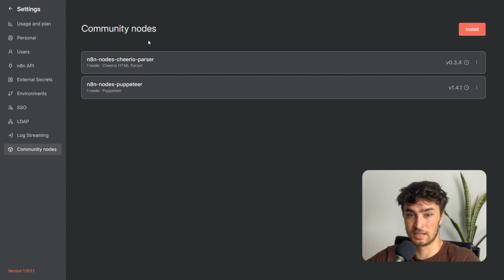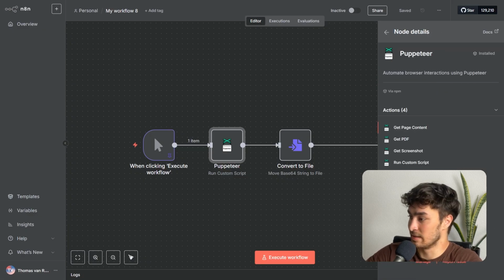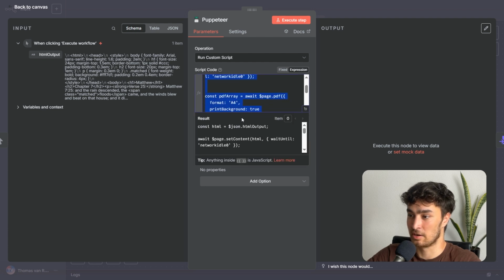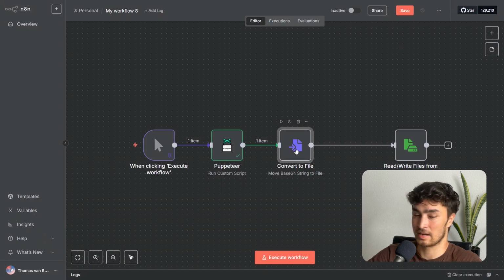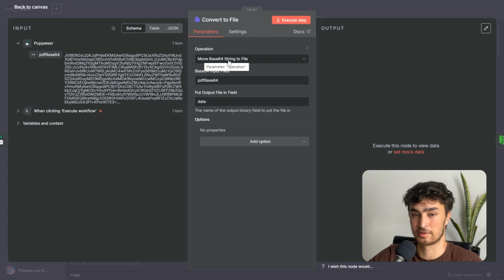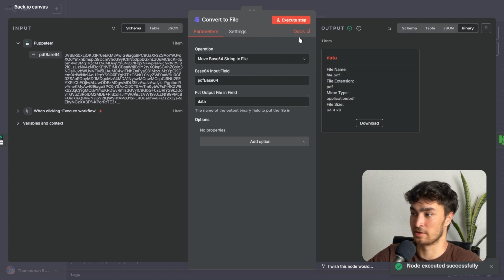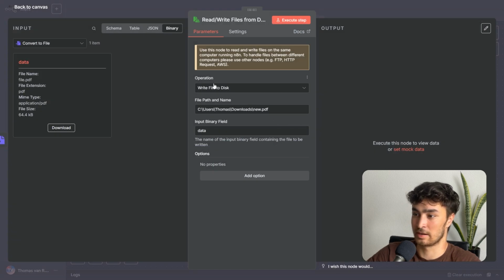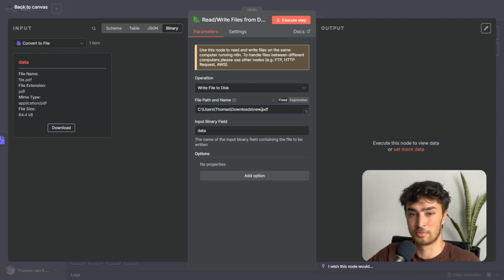How To Convert HTML to PDF In n8n in under 2 minutes in 2025! (FREE)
Code used:
const html = $json.htmlOutput;
await $page.setContent(html, { waitUntil: 'networkidle0' });

const pdfArray = await $page.pdf({
  format: 'A4',
  printBackground: true

const pdfBuffer = Buffer.from(pdfArray);
const pdfBase64 = pdfBuffer.toString('base64');
return [{ json: { pdfBase64 } }];

Note: Replace jsonoutput with your actual input!

Want to start using Puppeteer and create PDFs in two minutes?

This installs quickly and sets up everything you need automatically, with no hassle or complicated steps.

Whether you’re a developer, automation enthusiast, or no-code user, Puppeteer gives you powerful browser automation right away.

Get started and boost your productivity instantly.